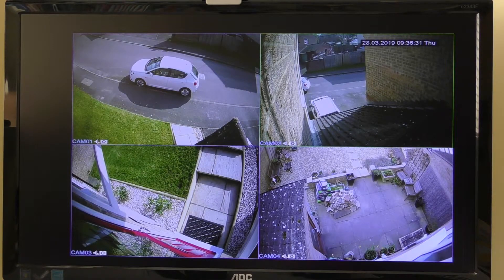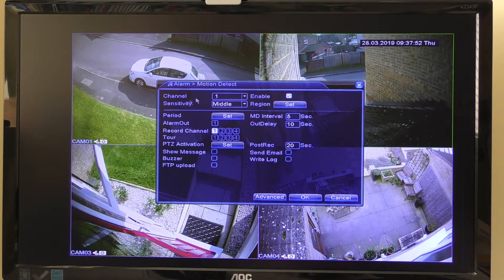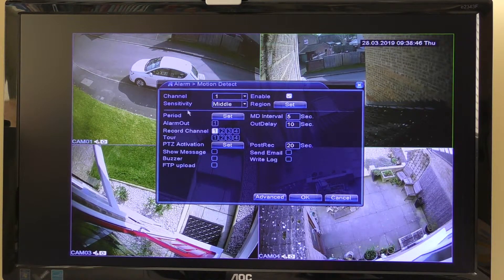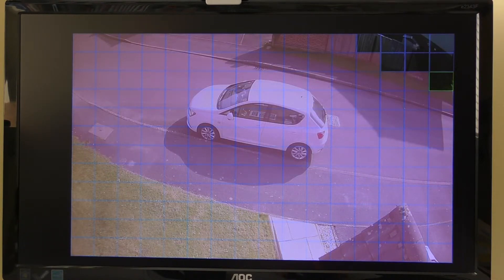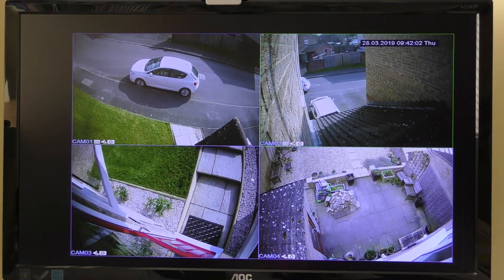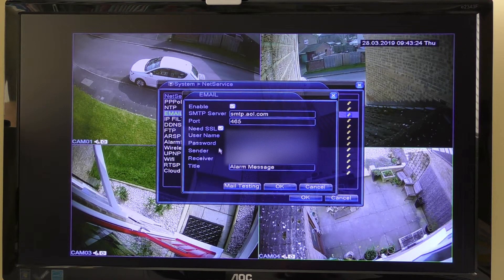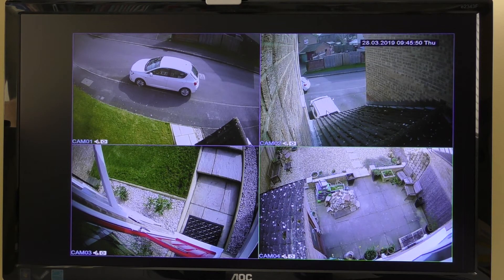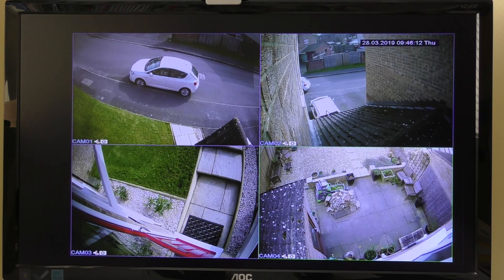Maisi. Sansco. S4D4C1T. CCTV. How to set the motion detection and e mail alerts.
Maisi. Sansco. CCTV.

A video showing how to set up the motion detection, and e mail alerts on my CCTV.

If you'd like to see more videos like this, please click on the picture that comes up on screen at the end of this video, and also please click the like and subscribe buttons.